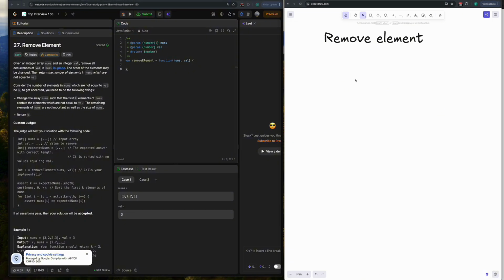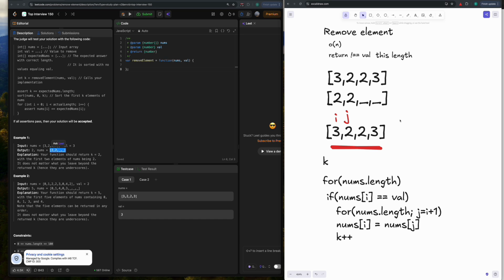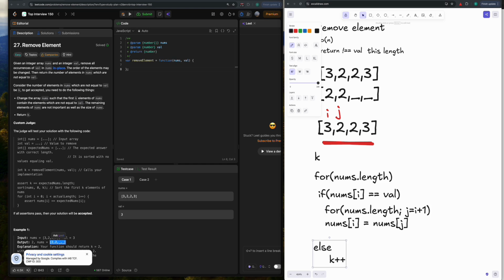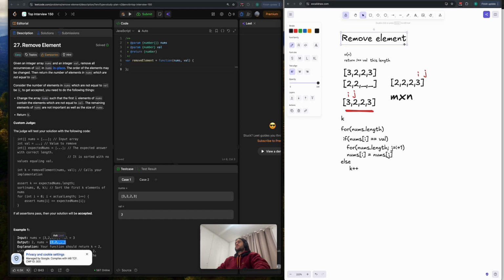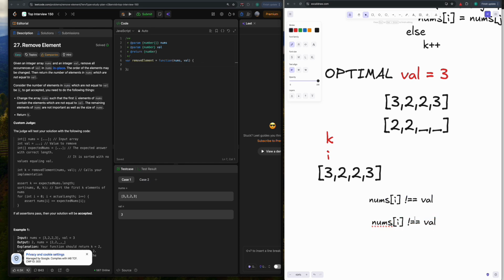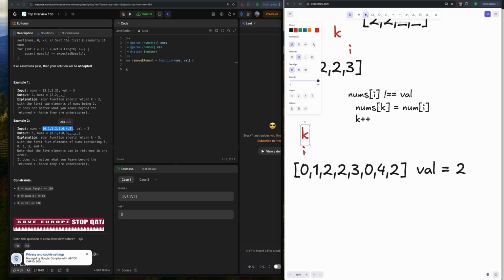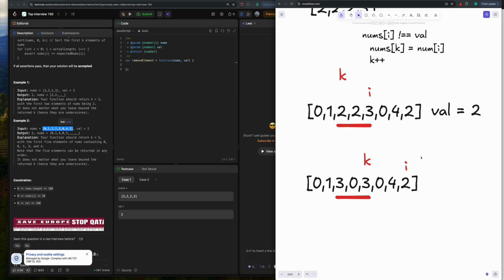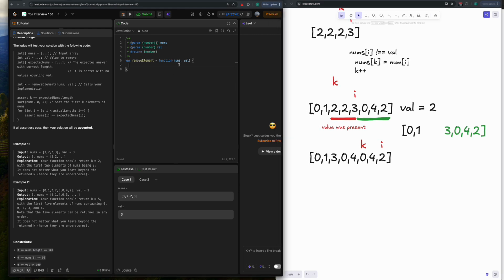Studying leetcode algorithms - Remove element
Working with basic array problems, a video of a series of leetcode solutions with senior level solutions covering big O notations and data structures.